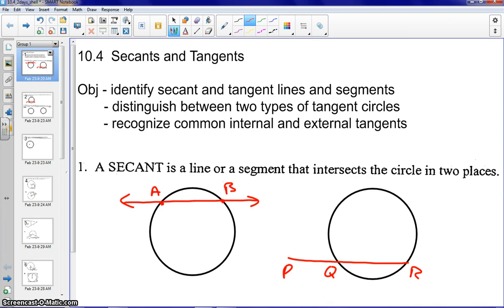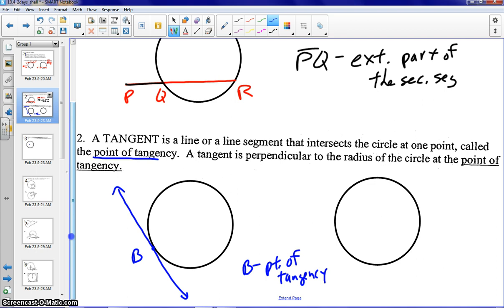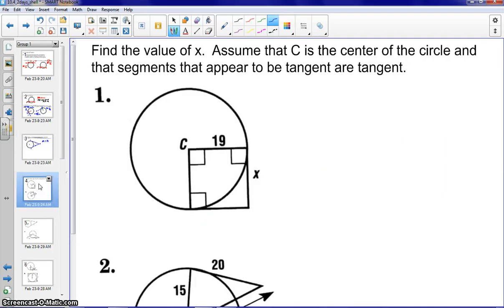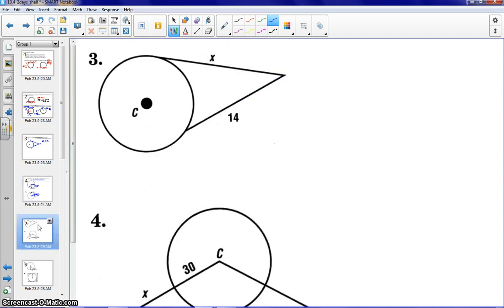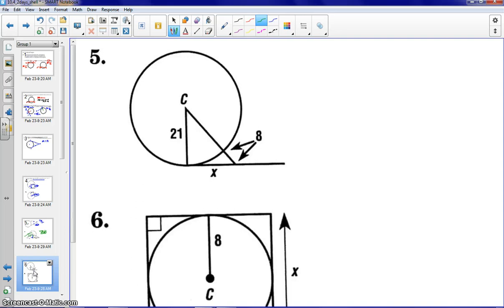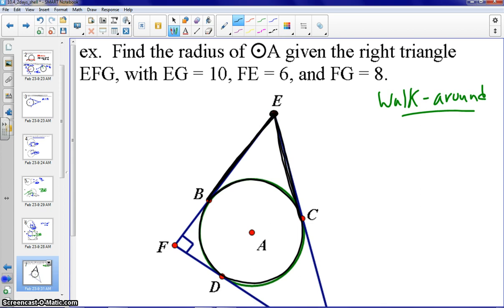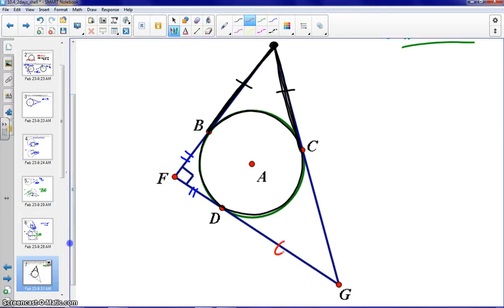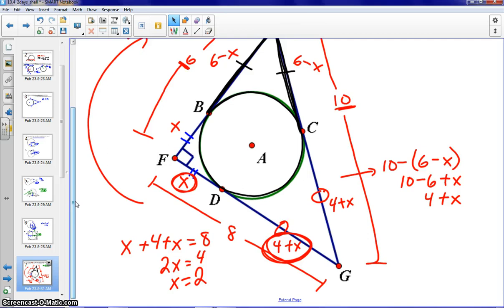10.4 Secants and Tangents Part 1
10.4 Secants and Tangents Part 1